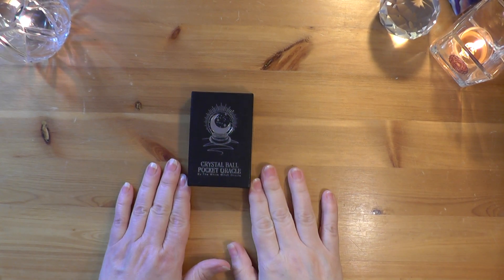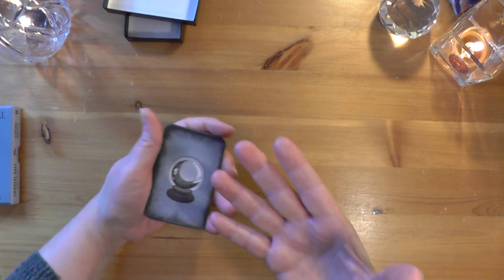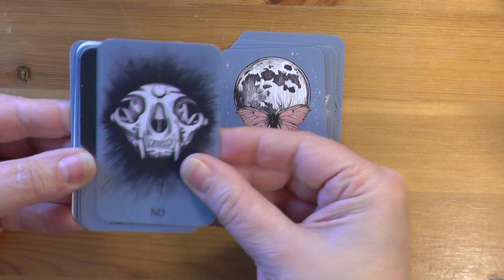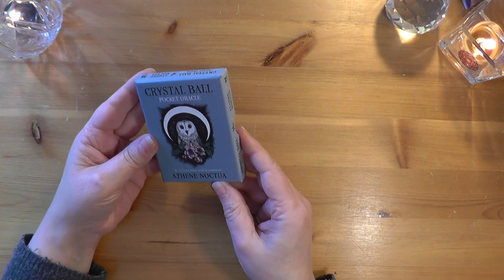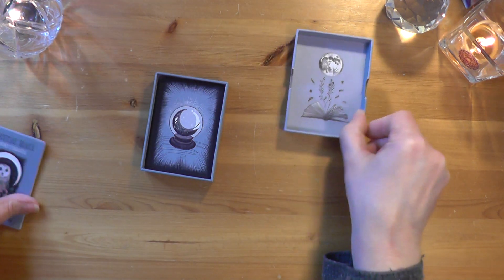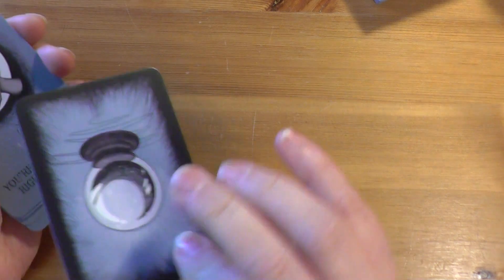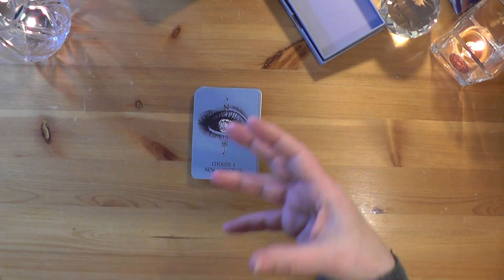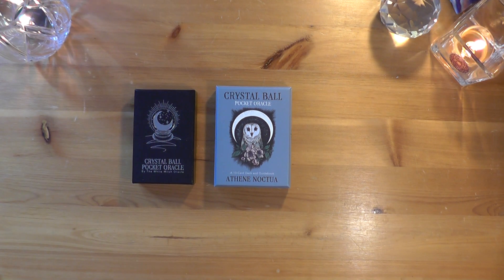SHOW & TELL. My experience with the Crystal Ball Pocket Oracle. Both Indie and mass production.